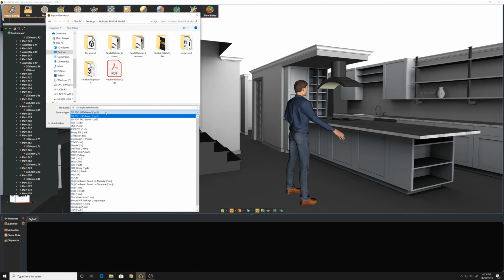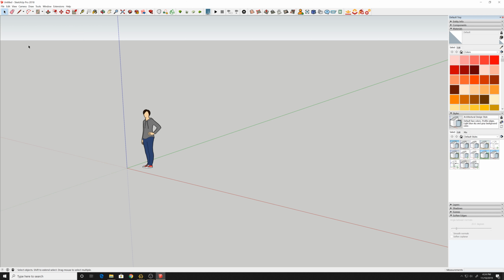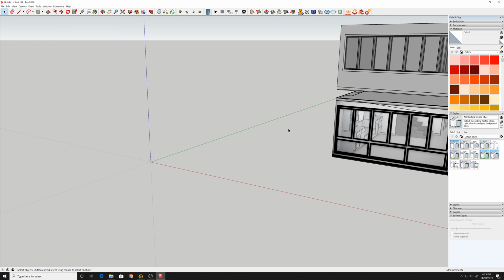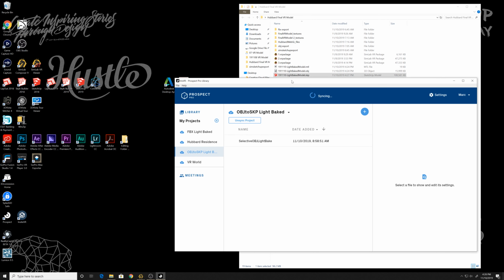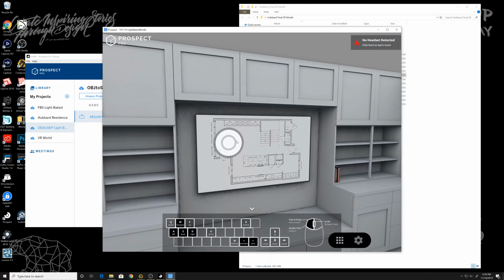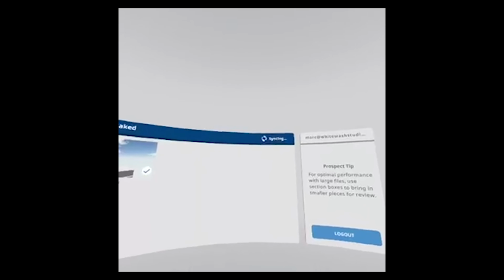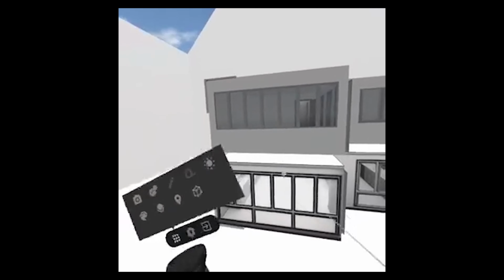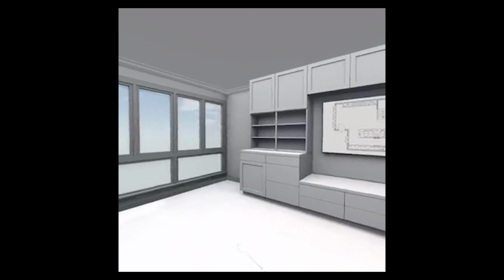Rendered Shadows for Virtual Reality Model process for architects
191110 Light baking for VR